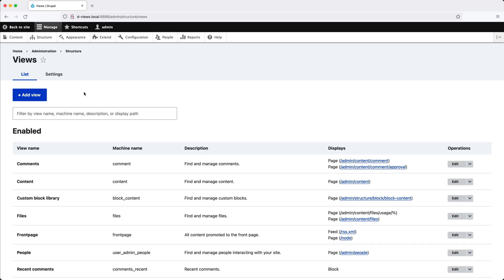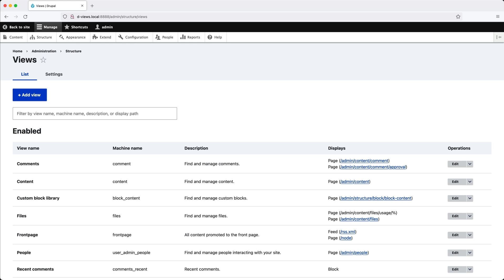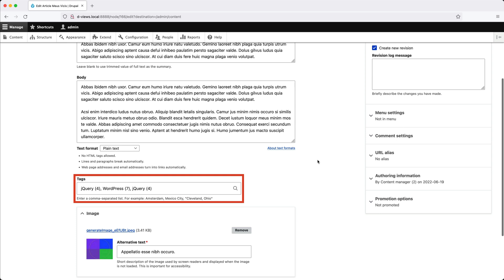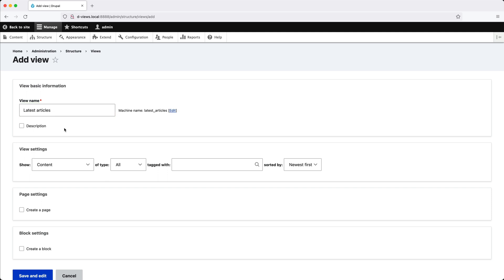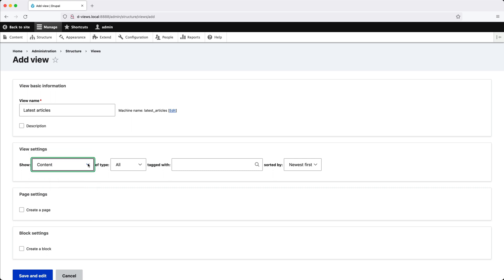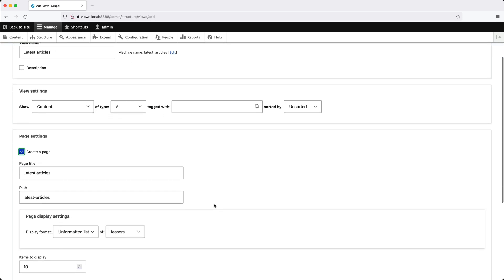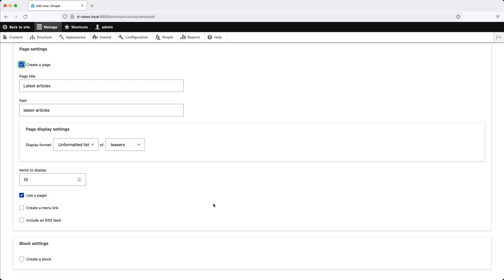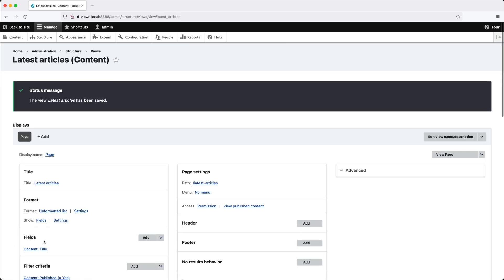Getting Started with Views, 2.1 - Create Page View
In this video, you'll learn how to create a page view.

Chapters:
00:00 - Intro
00:32 - Show what fields will be in the view
00:48 - Add view page
00:55 - Configure queried content
01:27 - Configure page settings